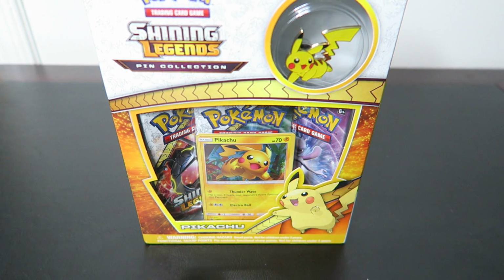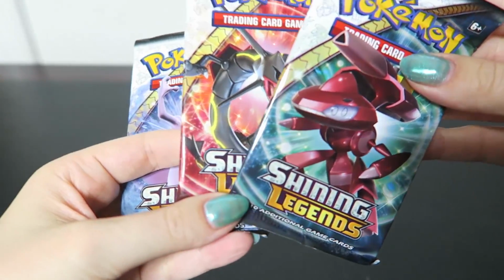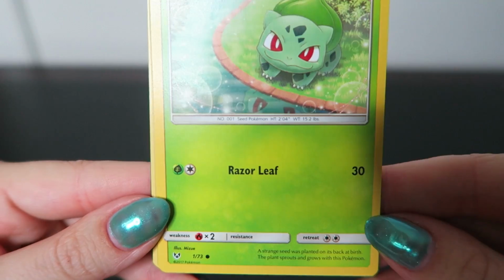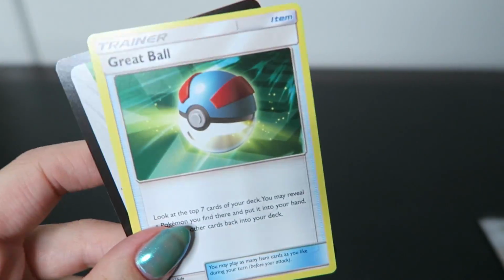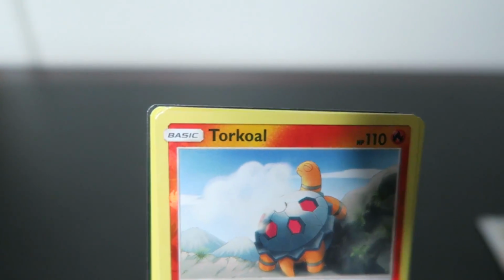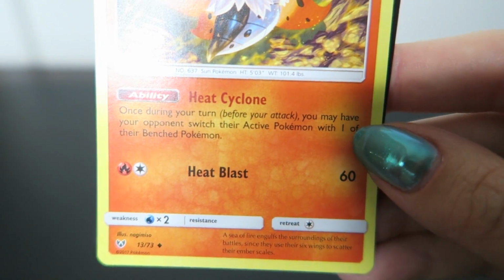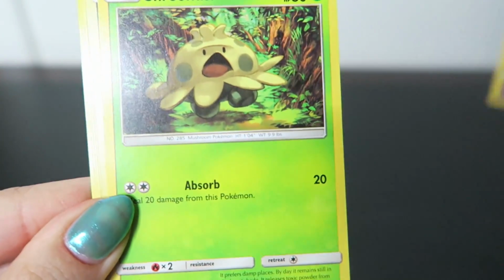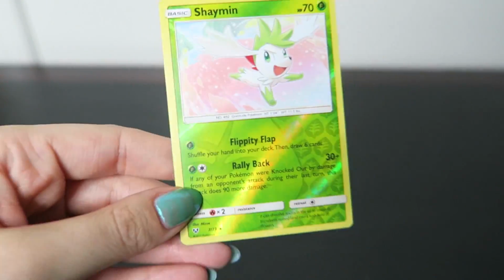Pokemon TCG Shining Legends Pikachu Opening! ASMR 3Dio Soft-Spoken with Package Crinkles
My first video with my new 3Dio microphone! Yeah one with the fake ears :D Still learning how best to use it as it is super sensitive but I think I managed to cut out most of the bigger outside noises. Also our first Shining Legends box! This time with our fav Pikachu!

Pokemon TCG: Shining Legends Mewtwo & Pikachu Pin Collectible Card Boxes